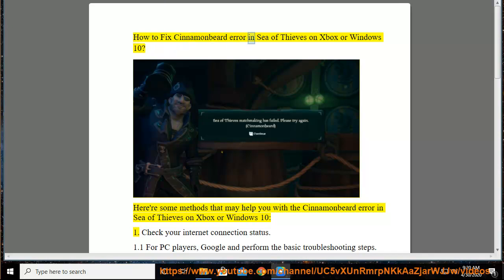Fix Cinnamonbeard error in Sea of Thieves on Xbox or Windows 10 (2024 UPDATED)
Here's how to Fix Cinnamonbeard error in Sea of Thieves on Xbox or Windows 10.

i. "Cinnamonbeard" is one of the many error codes players encounter in Sea of Thieves, an online multiplayer pirate adventure game developed by Rare and published by Microsoft Studios. This error usually indicates a problem with the player's connection to the game servers. Here are some steps you can take to try to resolve the Cinnamonbeard error:

1. **Check Your Internet Connection**: Make sure your internet connection is stable and working properly. You can try restarting your router or modem to see if that resolves the issue.

2. **Restart the Game**: Sometimes, simply restarting the game can fix temporary connection issues.

3. **Check Xbox Live Services**: If you're playing on Xbox, check the status of Xbox Live services. Sometimes, server issues on Microsoft's end can cause connectivity problems.

4. **Update the Game**: Ensure that your game is fully updated to the latest version. Developers often release patches and updates to fix known issues.

5. **Check for Server Status**: Visit the Sea of Thieves website or social media channels to see if there are any reported server outages or maintenance periods.

6. **Firewall and Antivirus**: Make sure that Sea of Thieves is allowed through your firewall and antivirus software. Sometimes, these programs can block the game's connection to the servers.

7. **Port Forwarding**: If you're playing on PC, you can try port forwarding to ensure a better connection to the game servers. Rare has provided instructions on port forwarding for Sea of Thieves on their support website.

8. **Contact Support**: If you've tried all of the above steps and are still encountering the Cinnamonbeard error, you may need to contact Sea of Thieves support for further assistance. They may be able to provide more specific troubleshooting steps based on your situation.

Remember that these steps are general suggestions and may not work in every case. If the issue persists, reaching out to the game's support team is your best option for personalized assistance.